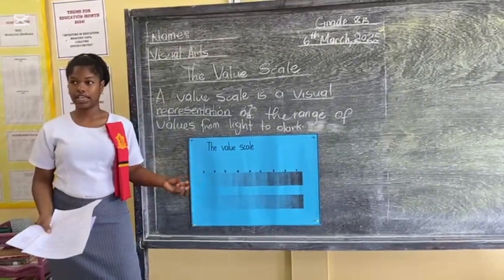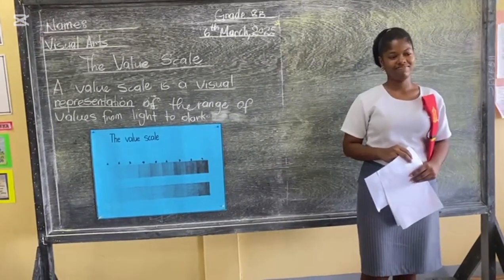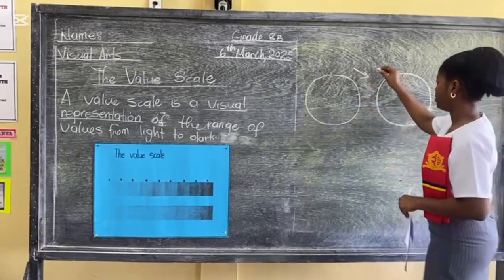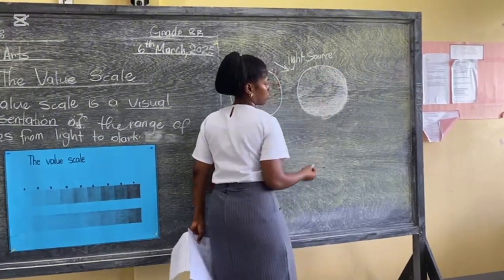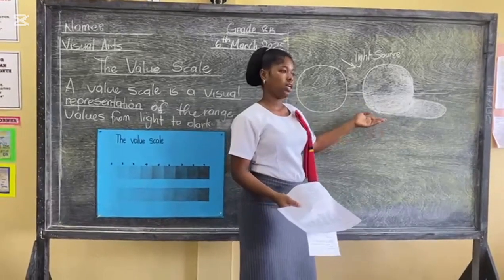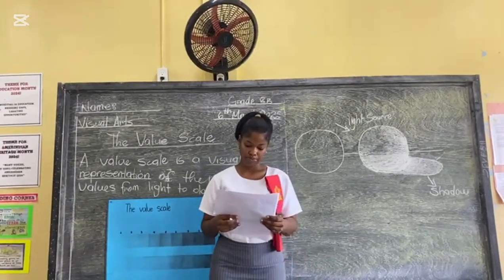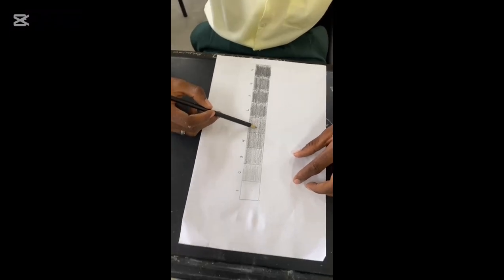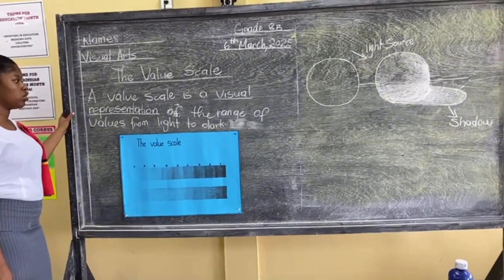The Value Scale